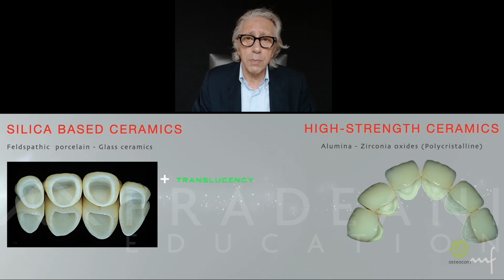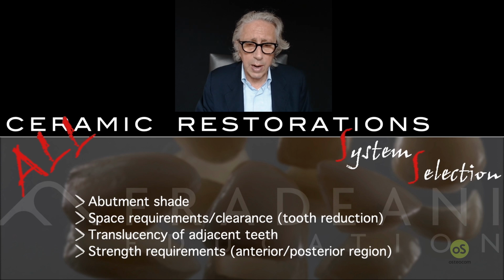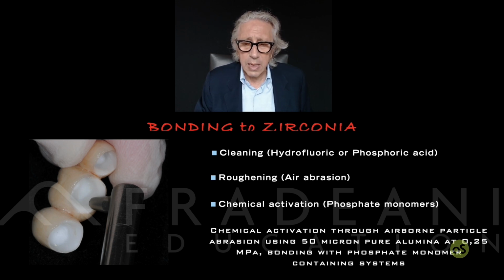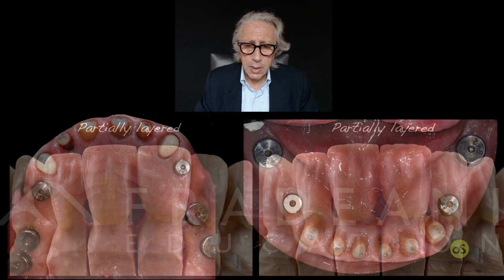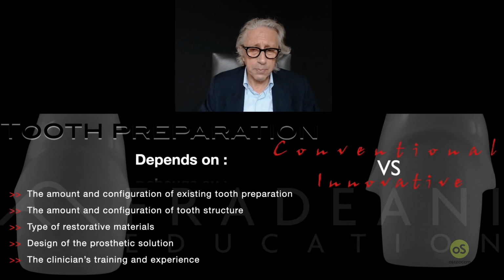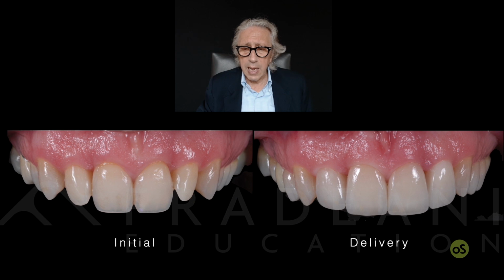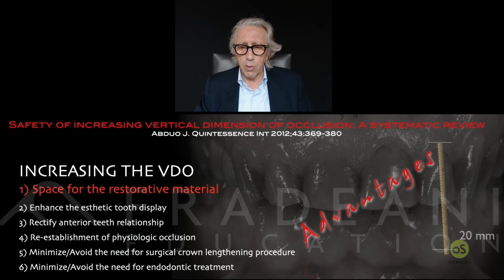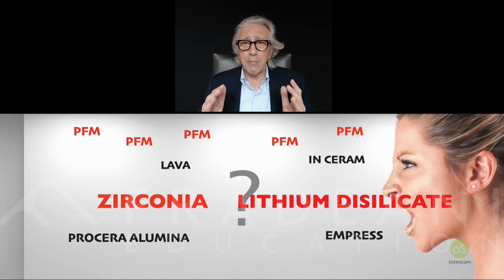10 All ceramic restorations